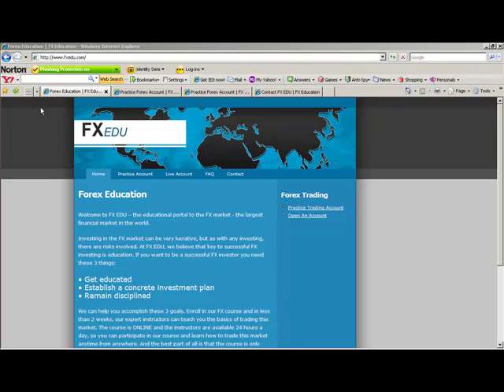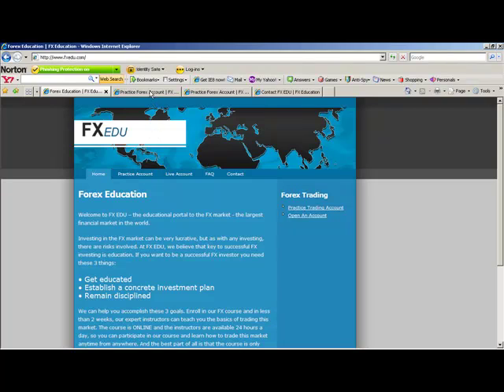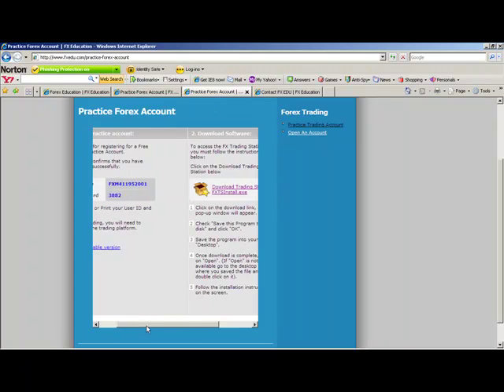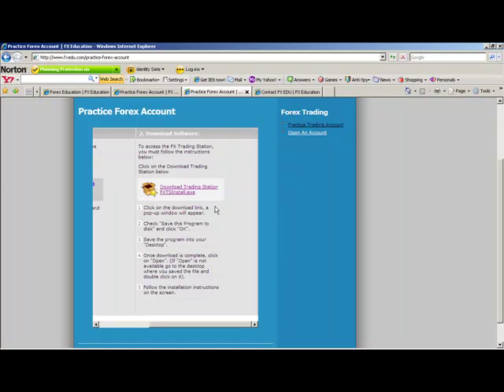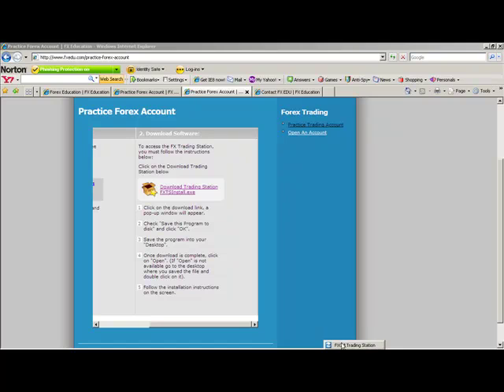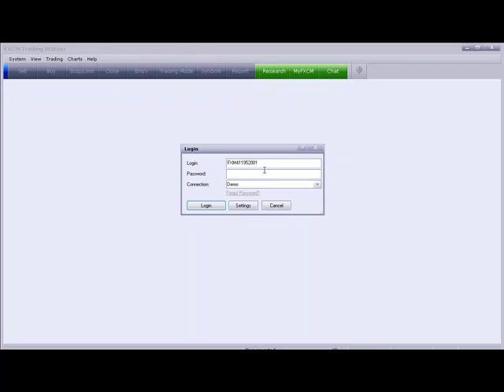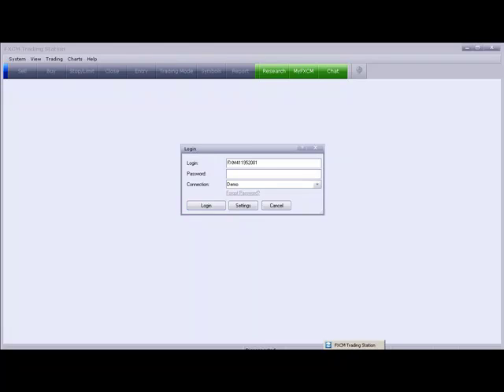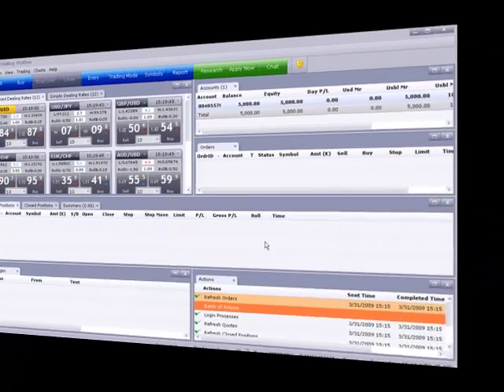Forex Trading - Setting up your Trading Software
. There you will see how to interpret quotes, balances, etc. and how to place a trade with a stop and a limit. Enjoy!